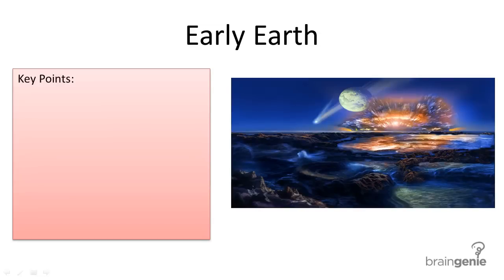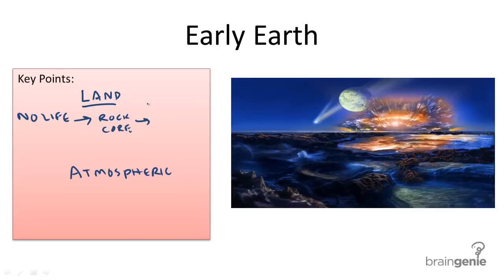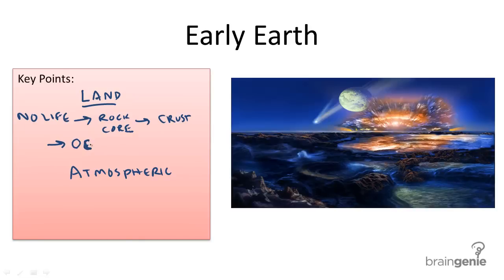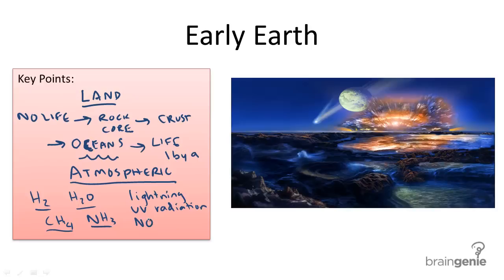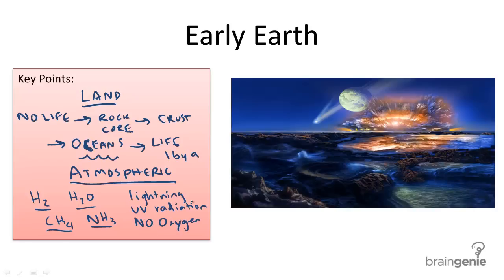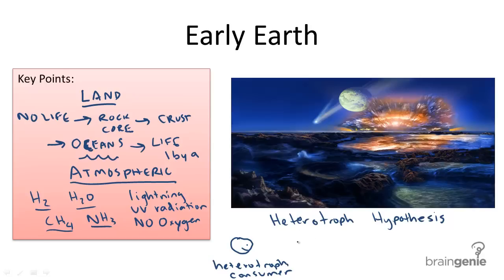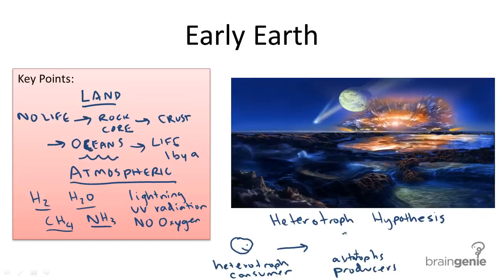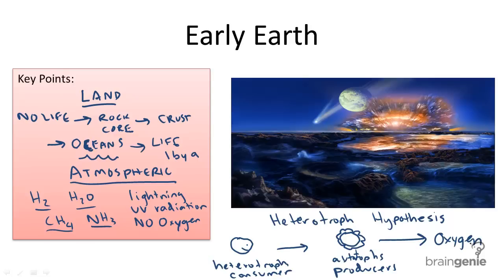11.1.1 Early Earth and Heterotroph Hypothesis